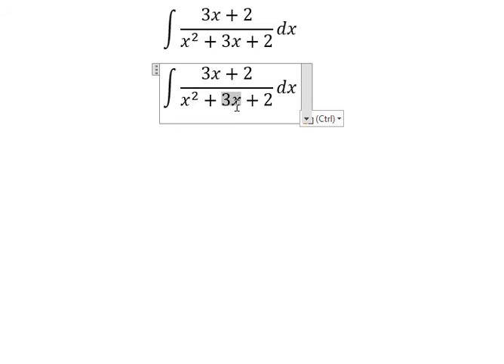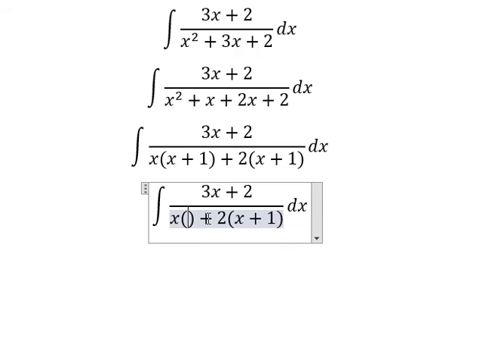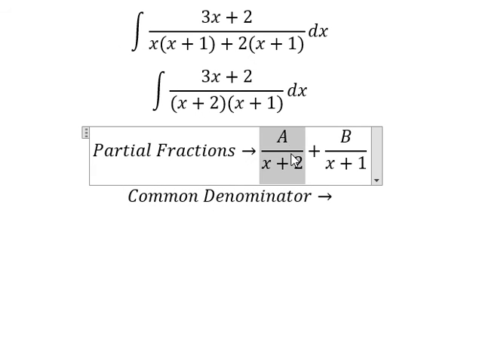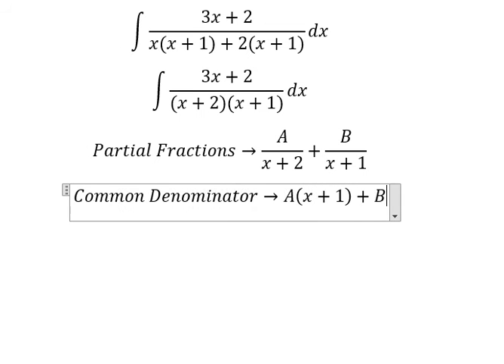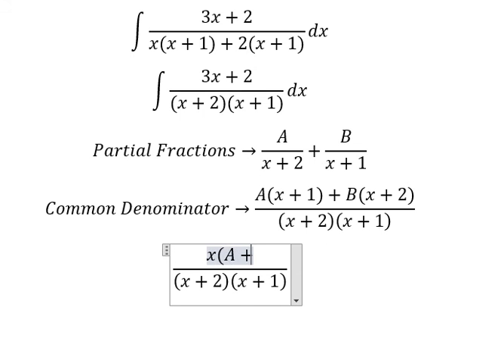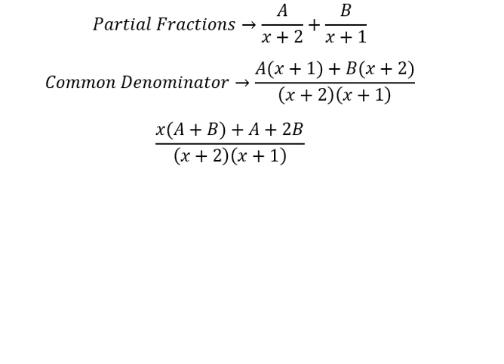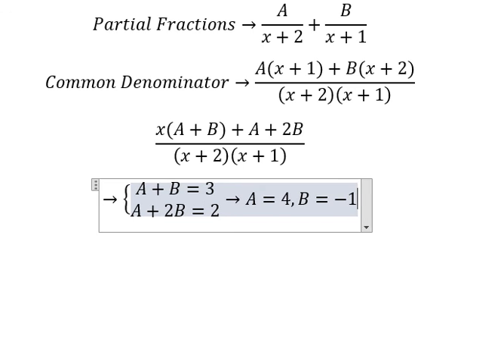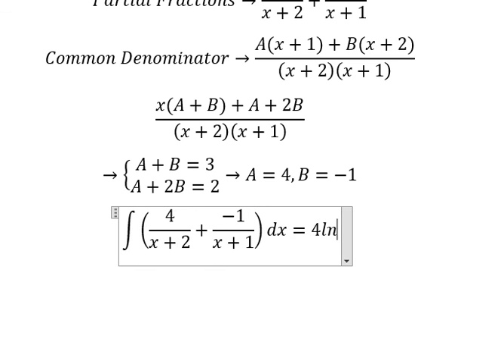Calculus Help: Integral ∫ (3x+2)/(x^2+3x+2) dx - Integration by partial fractions - Techniques